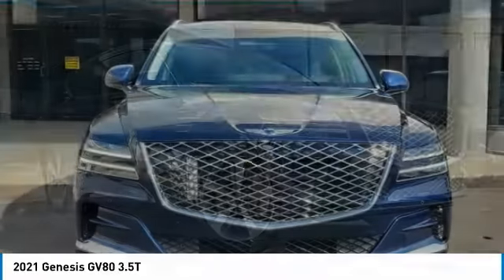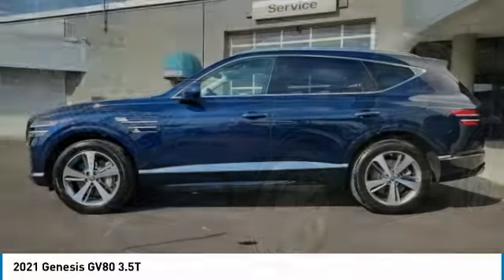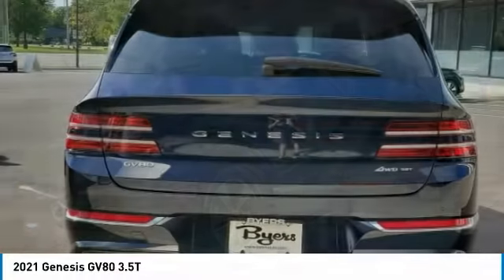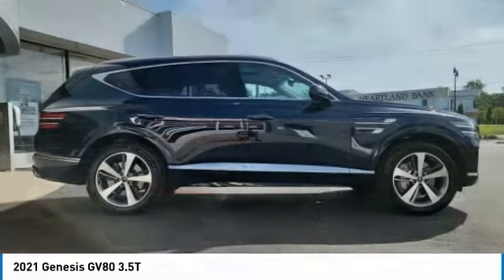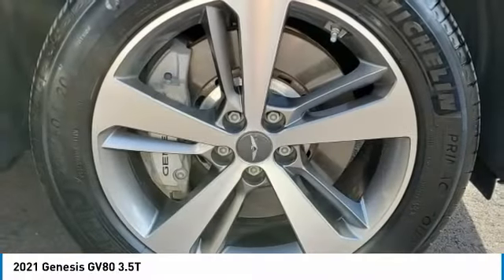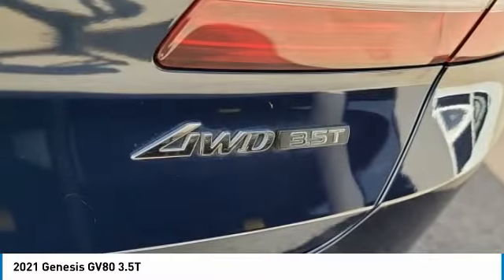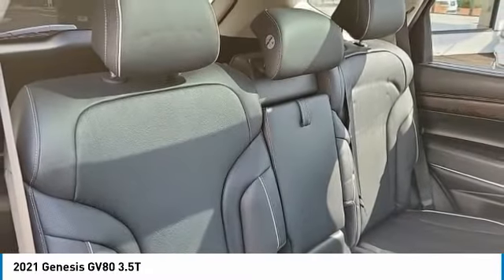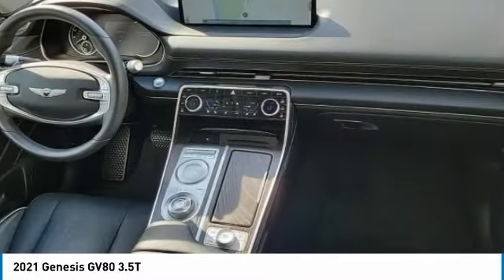2021 Genesis GV80 I223145B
2021 GENESIS GV80 Columbus, OH
Stock# I223145B

Byers Imports
401 North Hamilton Rd

1-OWNER CARFAX VERIFIED! *DESIRED FEATURES:* AWD, Navigation, Vista Roof, Rear Camera, Cooled Seats, Remote Start, Htd Seats, Android Auto, Apple CarPlay, Blind Spot Monitor, SiriusXM, Power Sliding Doors, Bluetooth, Lane Departure Warning, Memory Seats, Premium Audio, Alloy Wheels.

This all wheel drive 2021 Genesis GV80 3.5T AWD is one of those used cars Columbus, OH shoppers seek out for its Adriatic Blue exterior with a Black Interior. With 17,401 miles this 2021 GV80 with a 6cyl, 3.5l, 375.0hp engine is your best buy near Columbus, OH.

The Byers Collection serves Columbus, OH. You can also visit us at, 401 N Hamilton Rd. Columbus OH, to check it out in person! The Byers Collection Used car dealership only sells used cars Columbus, OH buyers can trust for safety and worry free driving.

*INTERIOR OPTIONS:* Power Sun/Moonroof, Premium Synthetic Seats, Heated Steering Wheel, Automatic Climate Control, Cargo Shade, Adjustable Lumbar Seat(s), Leather Wrapped Steering Wheel, Power Drivers Seat, Woodgrain Trim, Bucket Seats, Air Conditioning, Adjustable Steering Wheel, Driver Illuminated Vanity Mirror, Pass-Through Rear Seat, Passenger Illuminated Visor Mirror, Tilt Steering Wheel, Vanity Mirrors, Rear Window Defroster, Bench Seat

*EXTERIOR OPTIONS:* Power Folding Mirrors, Tinted Glass, Privacy Glass, Auto Headlamp, Spoiler / Ground Effects

The The Byers Collection used car dealership in Central Ohio is an easy drive or fly in from anywhere in the United States. Our car lot sits just east of Columbus, OH where your 2021 Genesis GV80 3.5T AWD will be waiting for your test drive and/or shipping instructions.

When shopping for used cars Columbus shoppers prefer the short drive to Columbus, OH. We're glad you found this pre-owned Genesis GV80 for sale at our used car dealership near Columbus, Ohio in Columbus, OH. Looking for Audi financing? Our The Byers Collection finance specialist will find the best rates available for this pre-owned Genesis GV80 for sale. The Byers Collection has new cars for sale and used cars for sale in Columbus just east of Columbus. So, if you're shopping used car dealerships in Columbus, OH consider driving just past Bexley, OH to Columbus where you'll experience Central Ohio's preferr